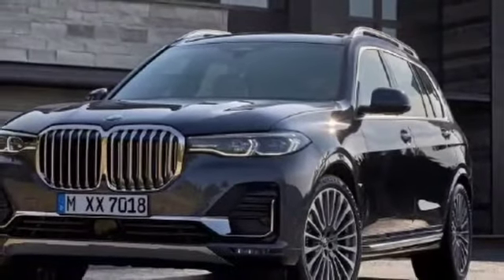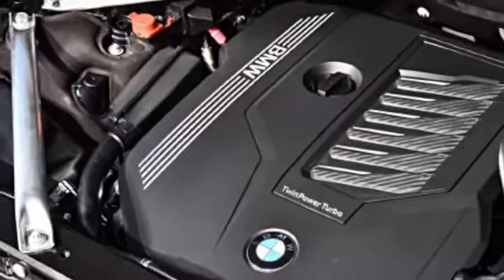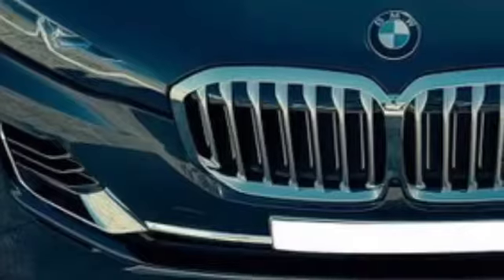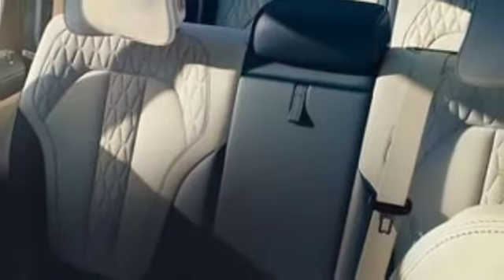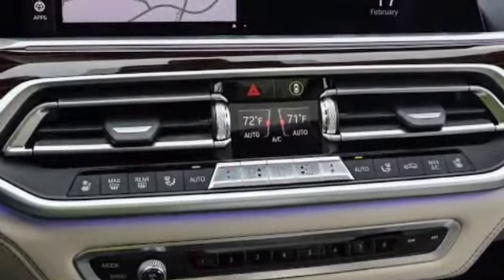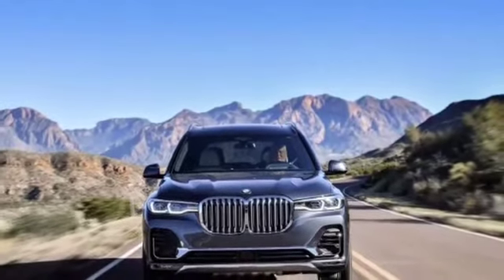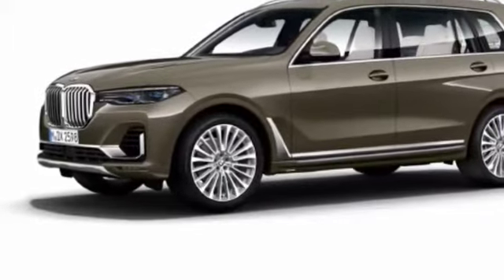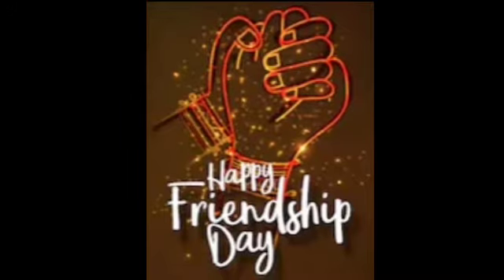BMW X7 xDrive40i Sheer Driving Pleasure | Detailed Review | I Me Myself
Hello friends

Welcome to another digital review and this time, I am going to review The Most Powerful BMW X7 which is a SUV veesion of The Most Luxurious BMW 7 series.

So guys if you want more digital reviews like this then the link to Playlist is GIVEN 👇

So guys thanks gor watching the video💥

Keep promoting
Keep supporting

Jai Hind🇮🇳

Bye Bye👐👐